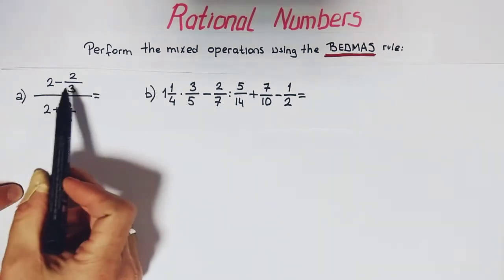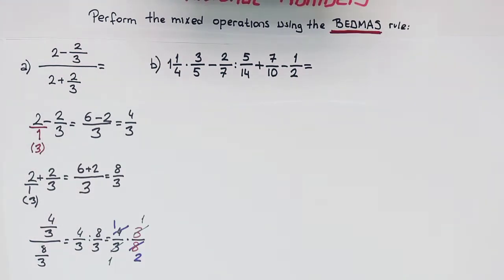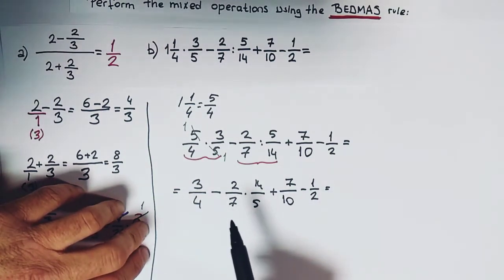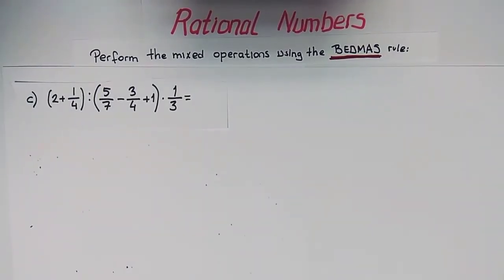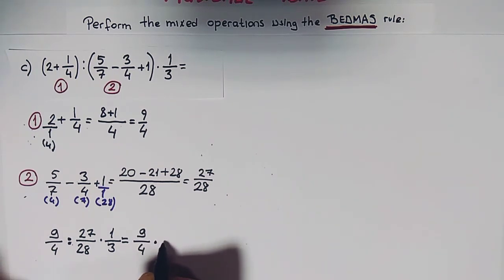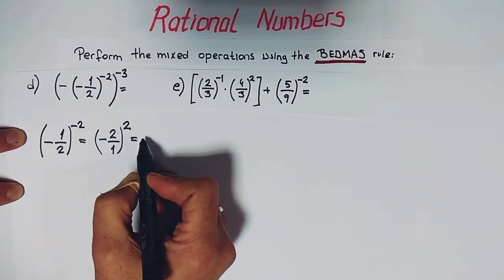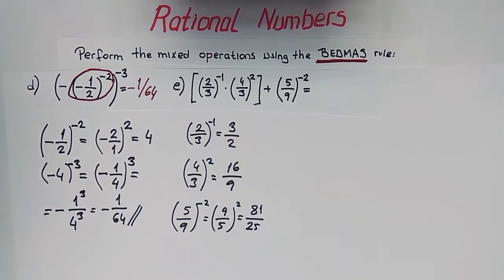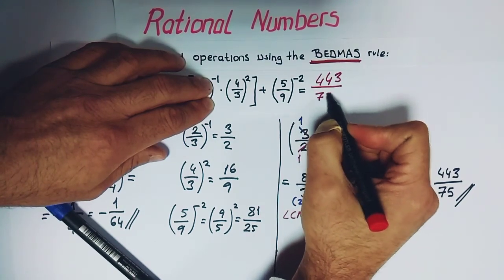Mixed operations with Rational Numbers part 1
you can find the edpuzzled (!) version of this video below in the comments. Mistake is corrected:)